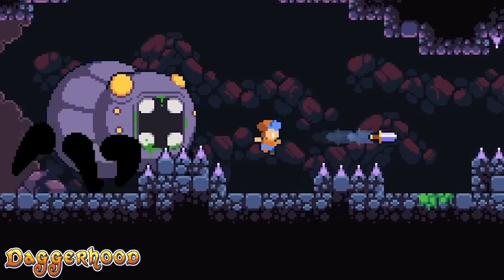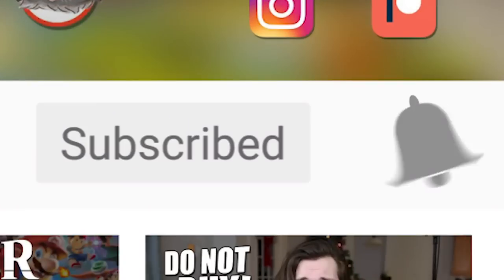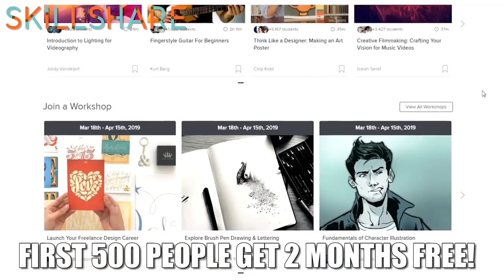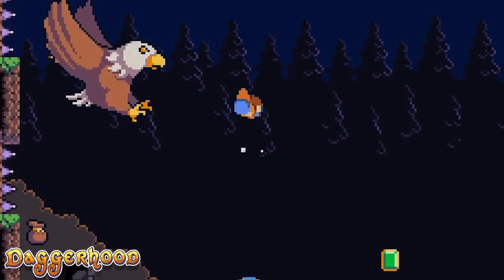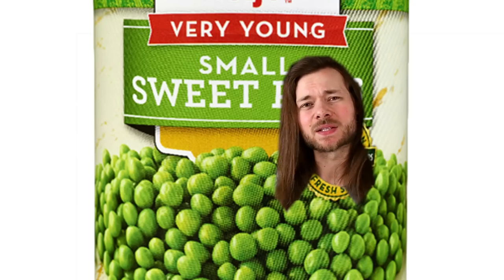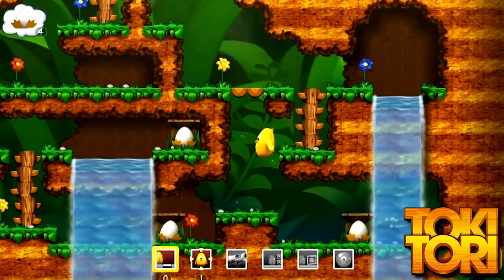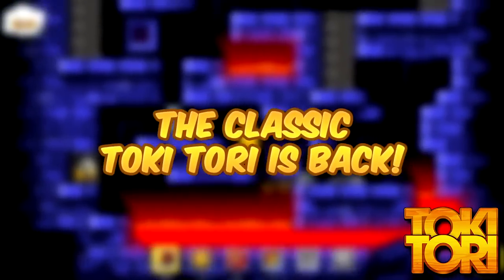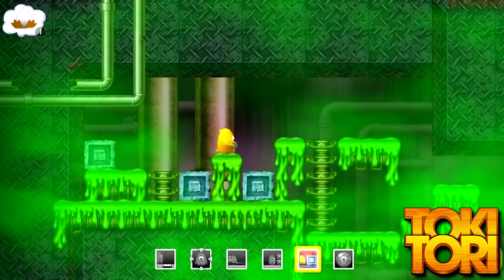Best $5 Budget Games On Nintendo Switch!